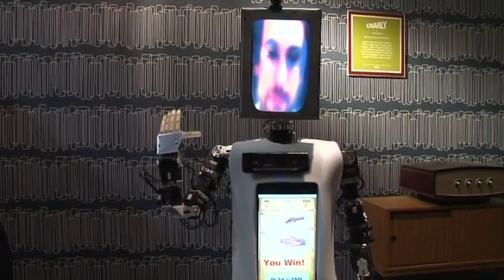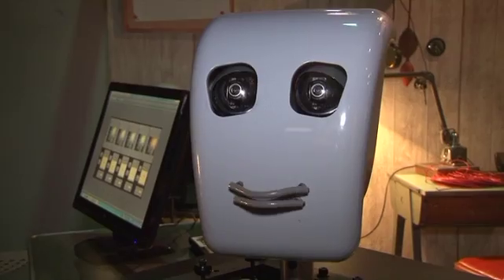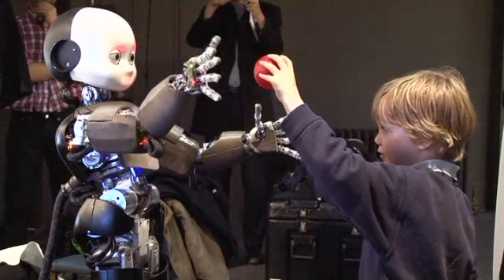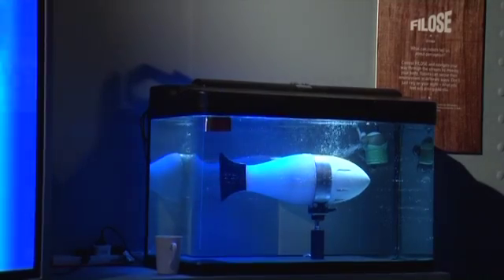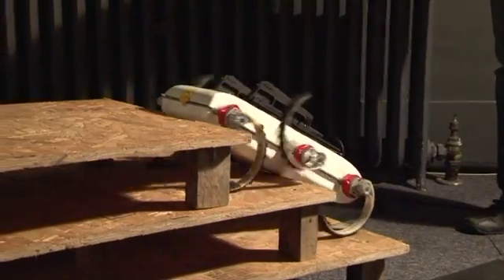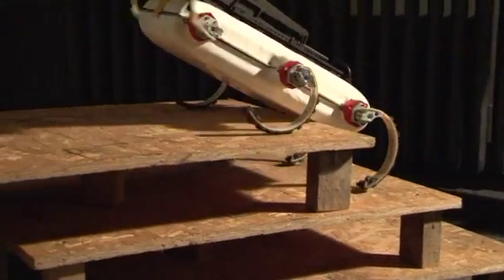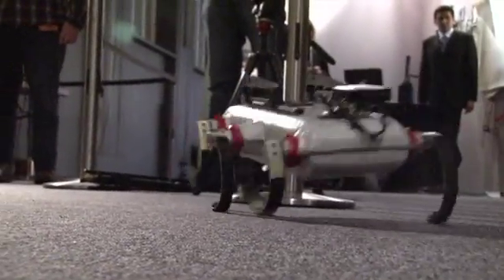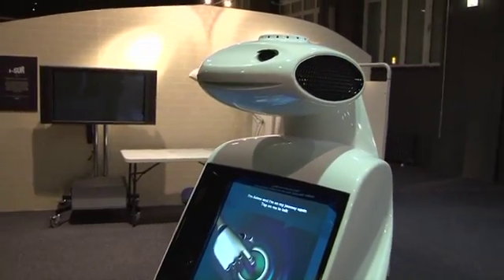Science Museum Robotville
Robotville Festival at the Science Musuem welcomes over 20 robots from Europe and the UK, celebrating European robotics culture and advances in robotics design and technology. Robotville is a free event, open for four days from Thursday 1st December - Sunday 4th December.